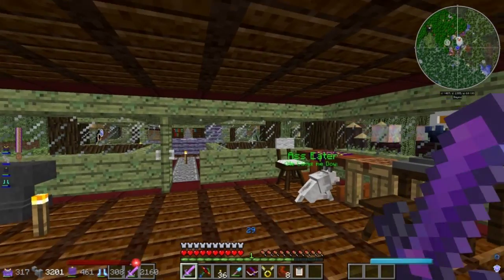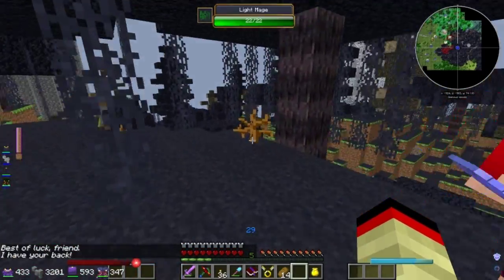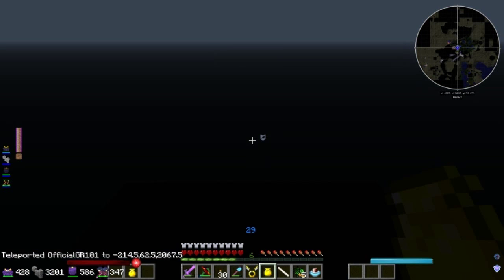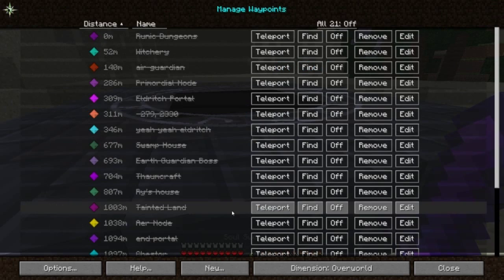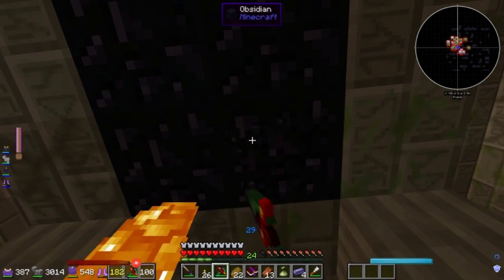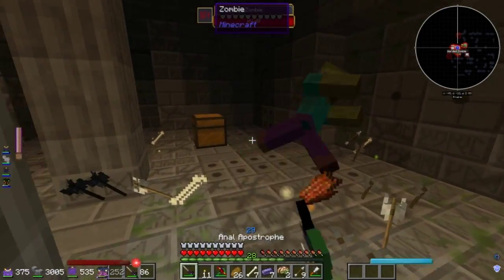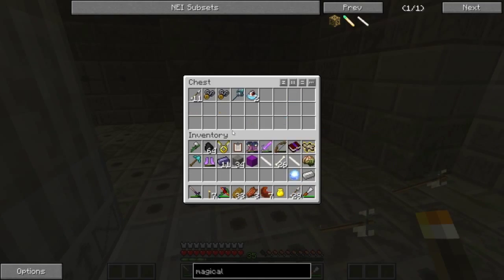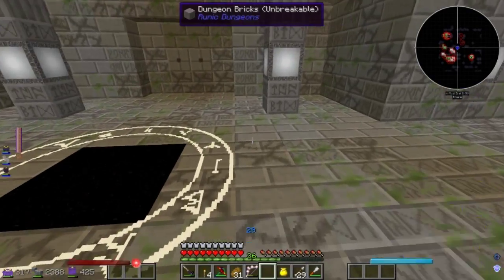Magical Minecraft Ep.27-RUNIC GUARDIAN!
In this episode we go to a dungeon with the RUNIC DUNGEON mod and get attacked by a  new mini boss!